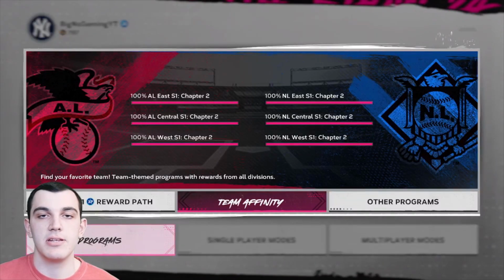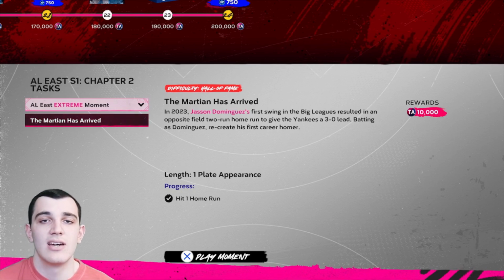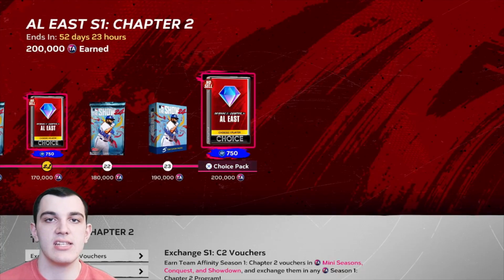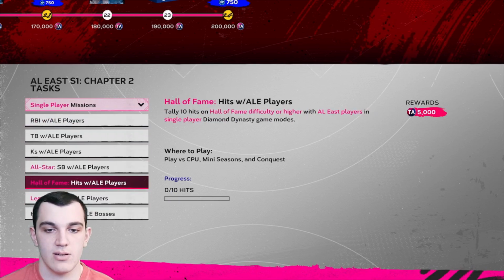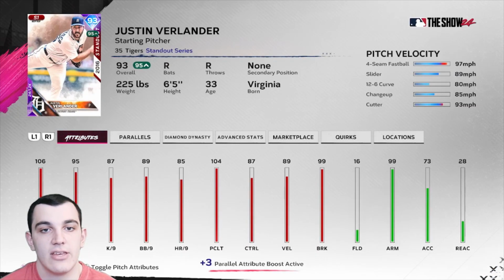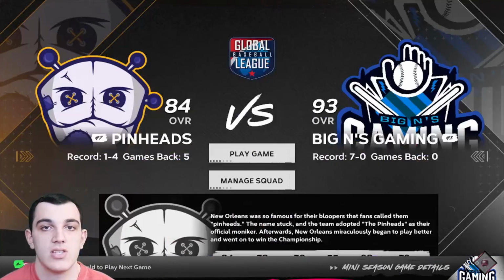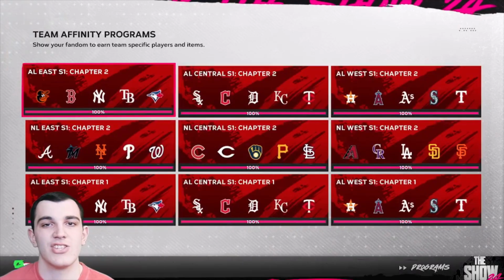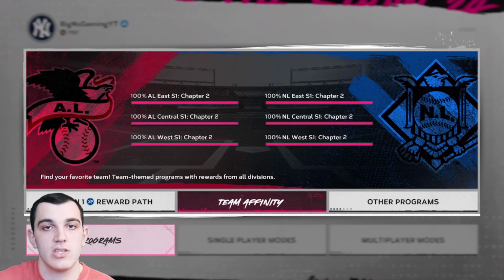*TIPS* How I Completed Season 1 Chapter 2 Team Affinity FAST! MLB The Show 24 Diamond Dynasty